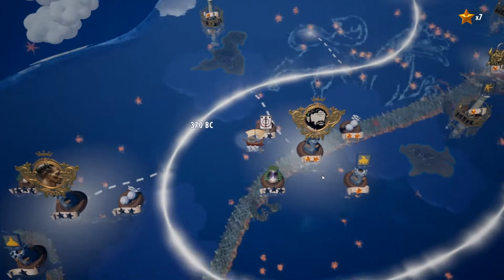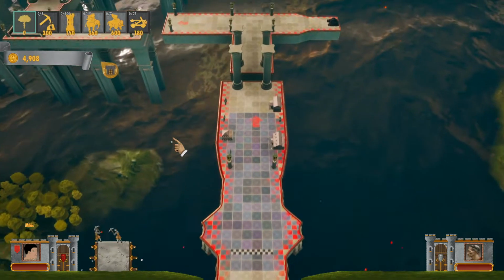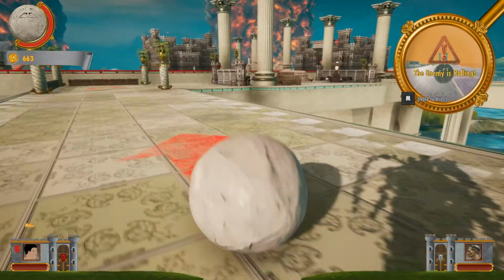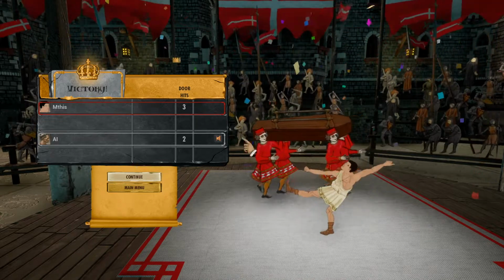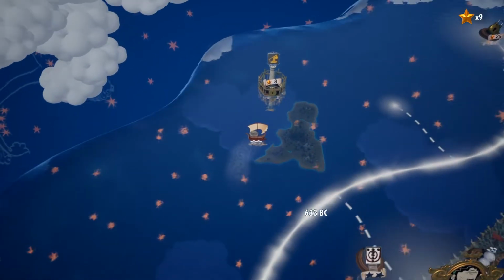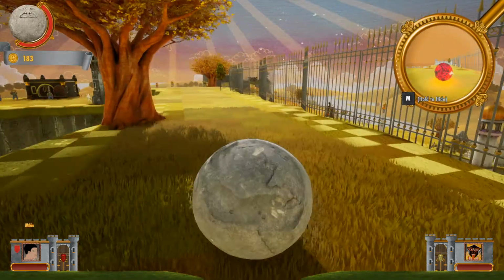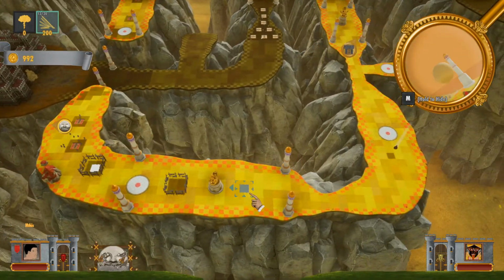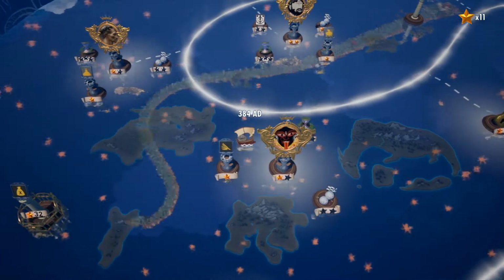Let's Play Rock of Ages III: Make & Break Blind - Part 2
Having played Rock of Ages II, i was highly excited to see Rock of Ages III, so here i am, playing it, Blind. Hopefully youl enjoy this experience with me as we Roll and Smash our way through History and Myth with Monthy Python esque shenanigans.

And laugh as my horrible skills at fine motor controlling of a giant Boulder (And other weird stuff)

The Game is developed by ACE Team, Giant Monkey Robot
And published by Modus Games, 3goo